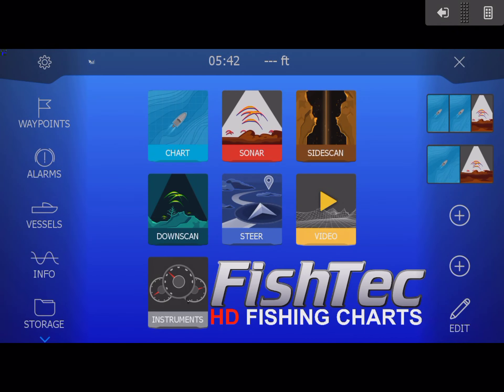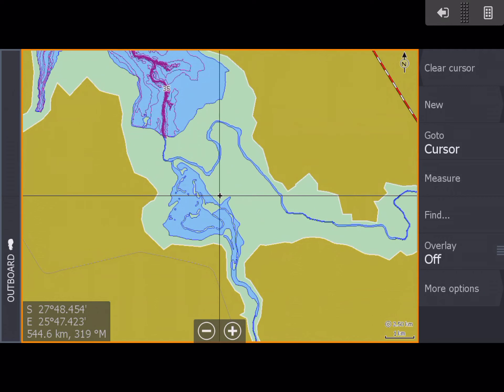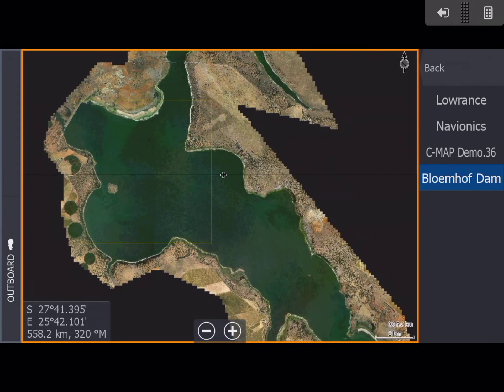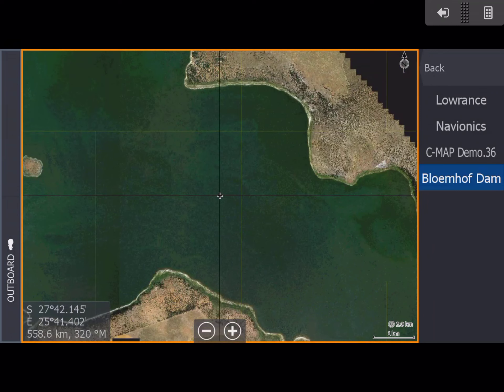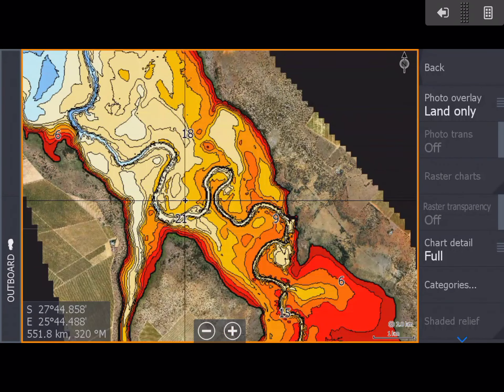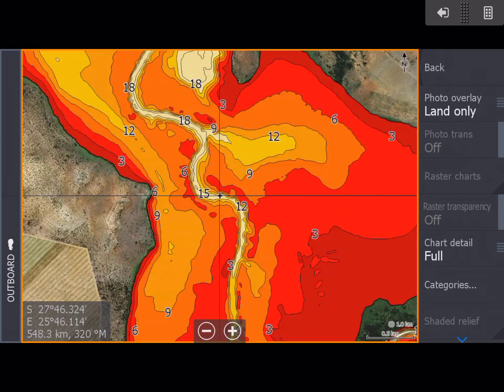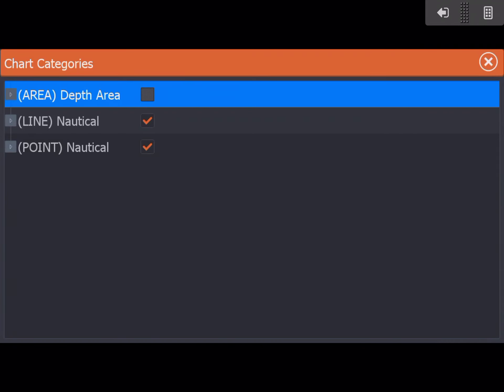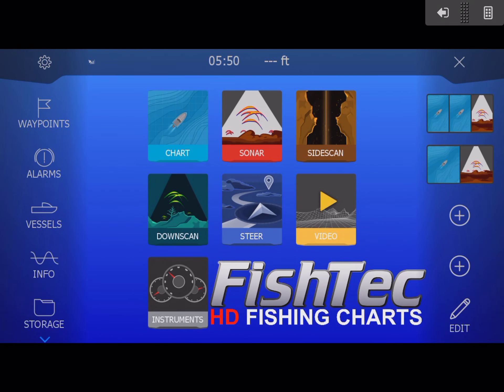Bloemhof Dam Dangers!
Shallow areas can present a big problem at Bloemhof dam, especially when it is rocks.  This video will show you how to avoid these problems using your FishTec HD Fishing Chart.